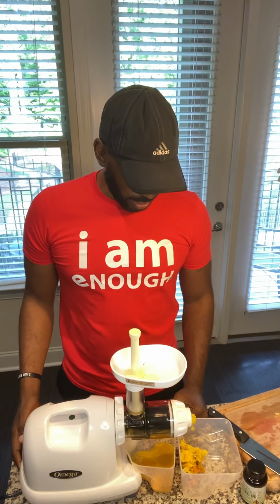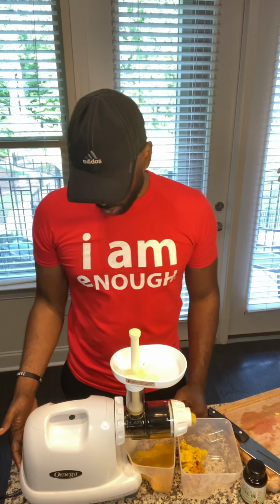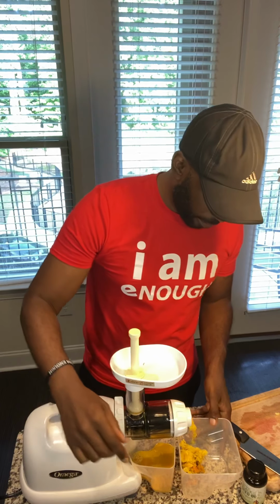How to Boost Your Immune System in Your Kitchen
Quick way to boost your immune system by juicing ginger, turmeric, lemon and orange